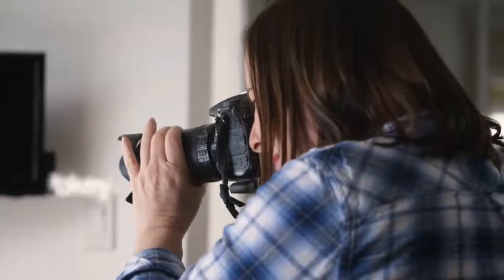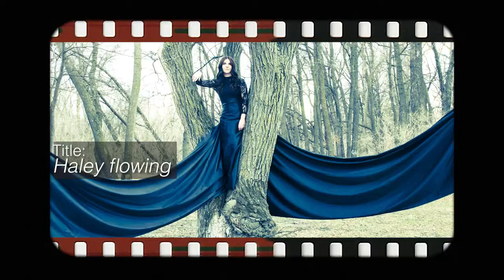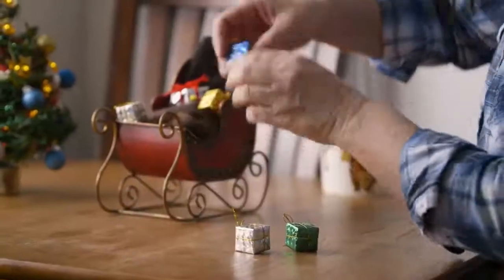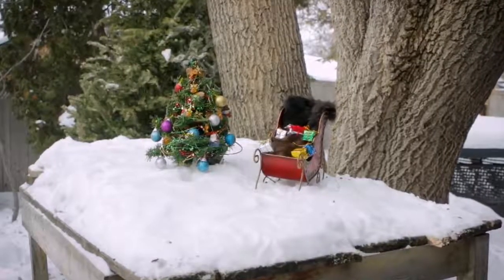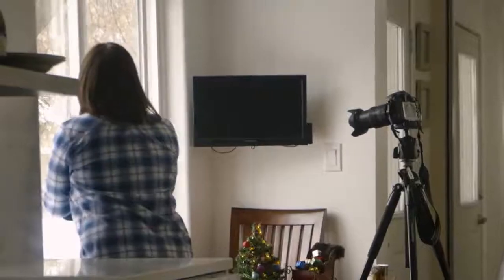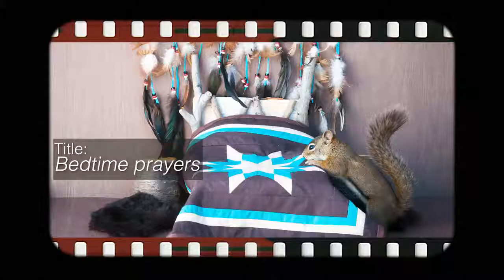You'll go nuts over these photos of squirrels doing human things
Photographer Debbie Vokey sets up dioramas and takes pictures out her kitchen window

Winnipeg photographer Debbie Vokey is sitting at her large kitchen window patiently waiting.

But it's not for the sun to come out or the wind to die down. She's waiting... for a squirrel.

You see, Vokey's passion is taking pictures of squirrels doing everyday human tasks.